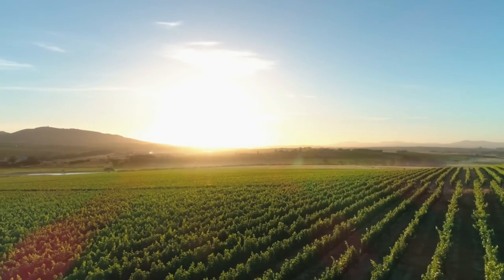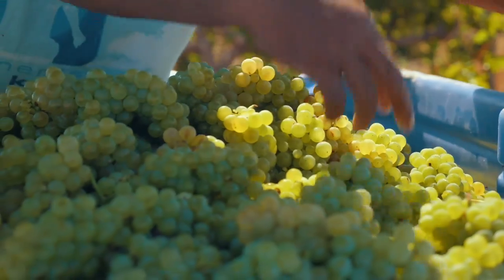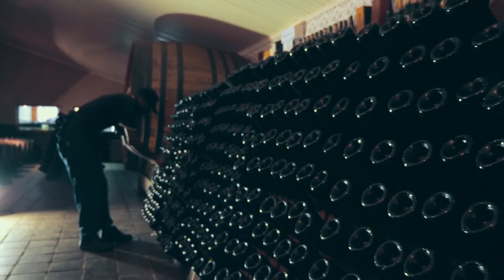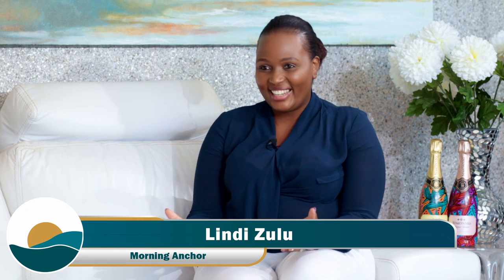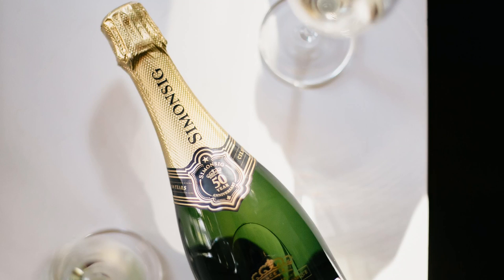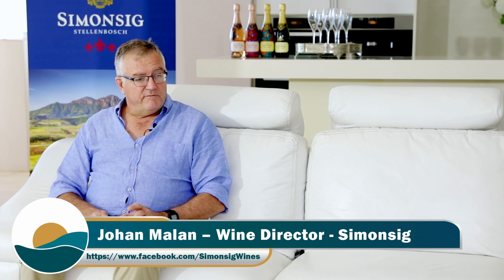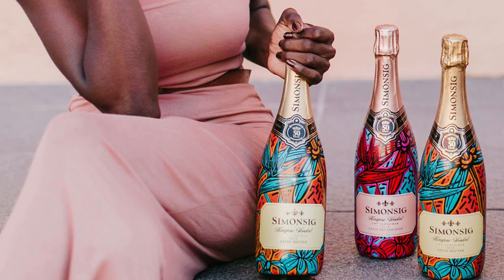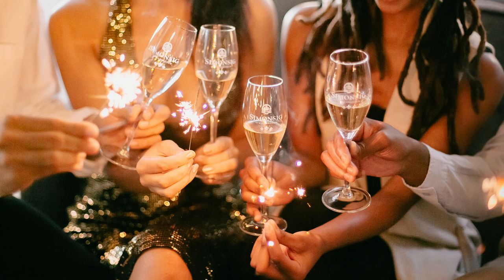Johan Malan | Simonsig on GMNC - 4 May 2022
Simonsig Wine Estate in Stellenbosch, is one of the oldest wine farms in South Africa. BTV had the pleasure of having Johan Malan - Wine Director of Simonsig on GMNC to discuss their much-loved Kaapse Vonkel, South Africaʼs first Méthode Cap Classique made in the classic bottle-fermented style as well as the Stellenbosch Wine Route, a first in its time.